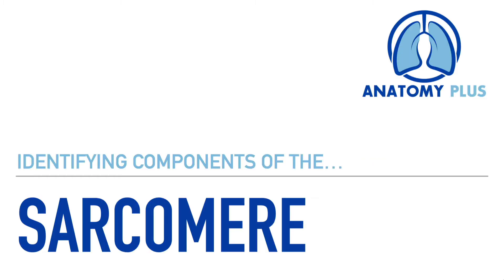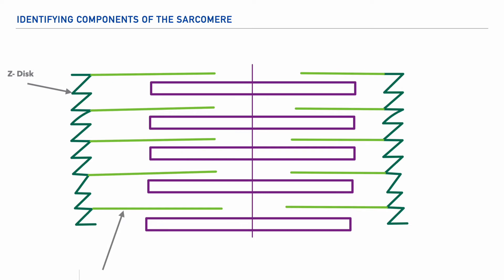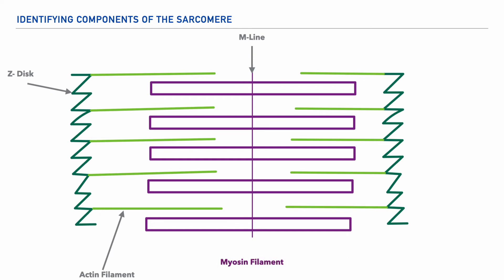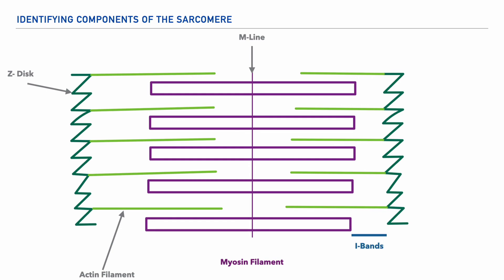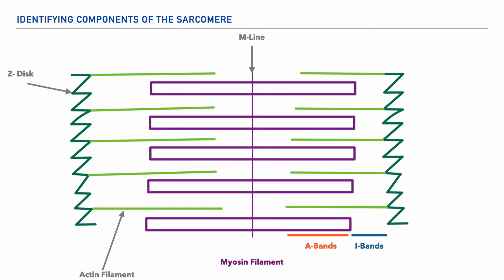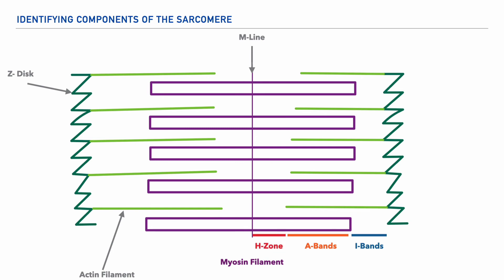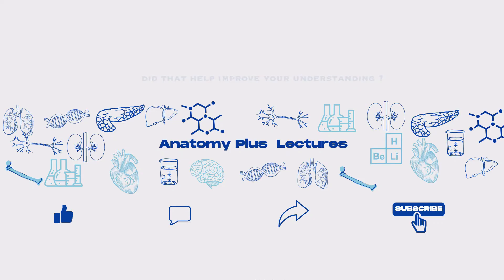Sarcomere Components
What is a sarcomere? What are the components of a sarcomere? Let's talk about the sarcomere, and what it's unique sections are in this video.